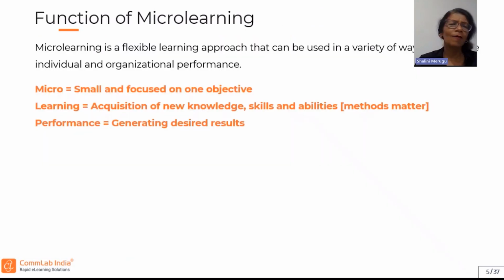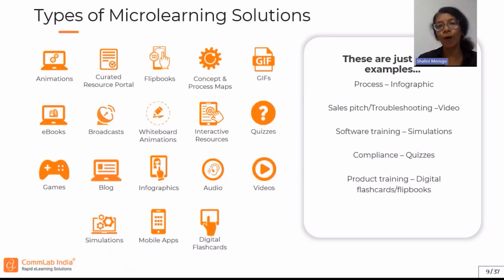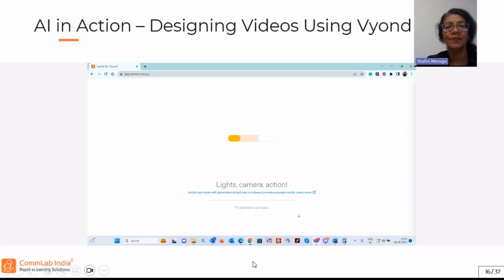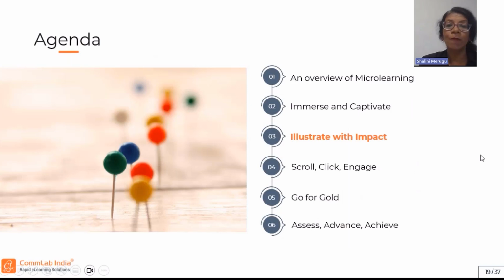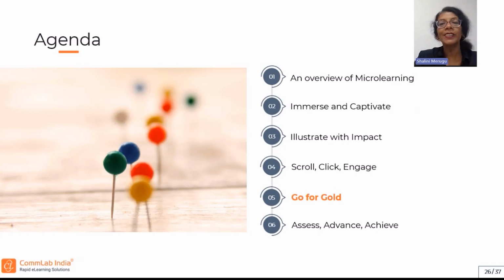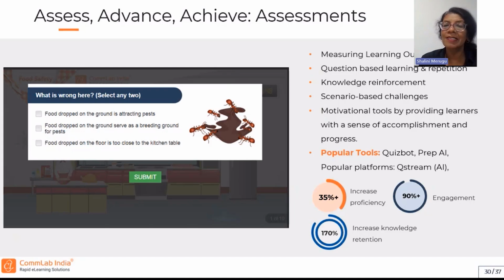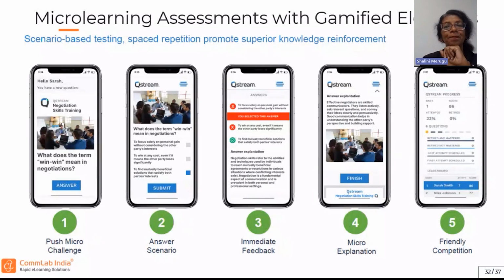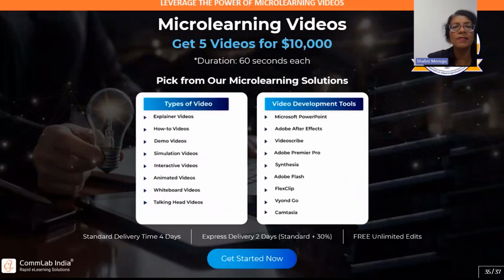What are the Microlearning Training Challenges?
Unleash Microlearning to Slay Your Training Challenges!

Are you struggling to keep your learners engaged? Do traditional training methods feel like a time sink with little return? It’s time to revolutionize your approach with microlearning—an agile, efficient, and highly effective strategy that's taking the L&D world by storm.

Join our exclusive webinar, "Unleash Microlearning to Slay Your Training Challenges," where we’ll dive deep into the basics of microlearning and explore the diverse formats that guarantee results. Whether you’re looking to enhance learner engagement, boost retention, or deliver training at the speed of business, this webinar is your gateway to discovering how microlearning can transform your training initiatives.

This is more than just another session—it's your roadmap to mastering the art of microlearning and driving real, measurable outcomes. Don’t miss out on the chance to gain practical insights and strategies that you can apply immediately to create bite-sized learning experiences that pack a punch.

What You’ll Learn:

• An Overview of Microlearning
• Immerse and Captivate with Microlearning Videos
• Illustrate with Impact with Infographics
• Scroll, Click, Engage with iPDFs
• Go for Gold with Games
• Assess, Advance, Achieve with Assessments

Ready to take your training to the next level? Watch the webinar and start slaying your training challenges with microlearning today!

Check out our blog on 7 Microlearning training challenges to overcome